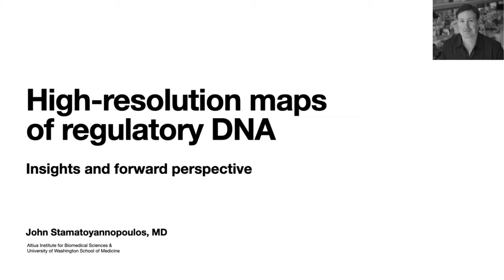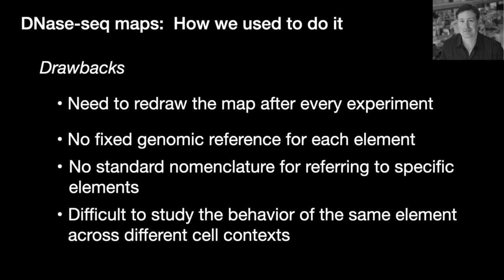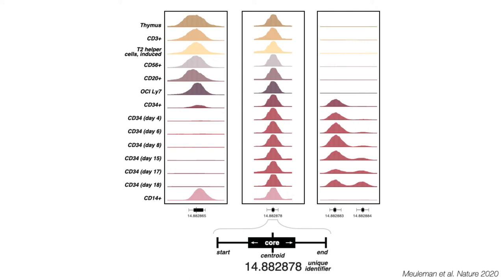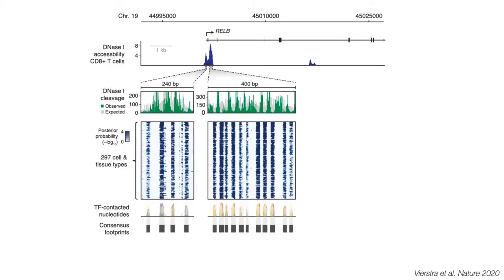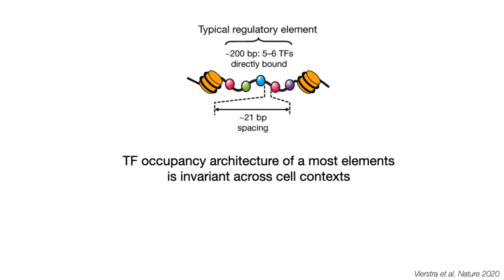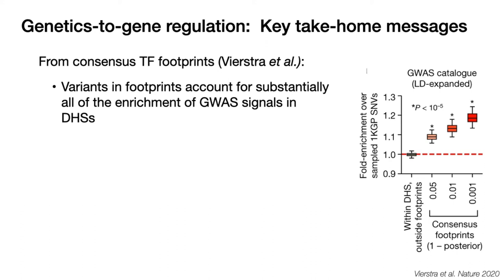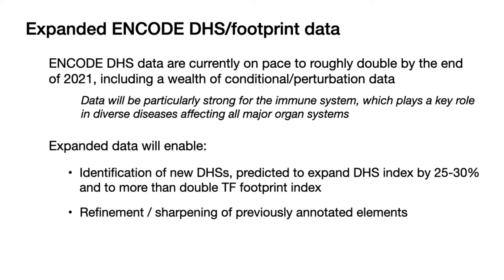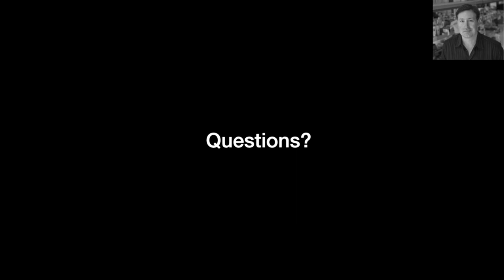John Stamatoyannopoulos: High-resolution maps of regulatory DNA: Key insights & forward perspective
John Stamatoyannopoulos
University of Washington Genome Sciences